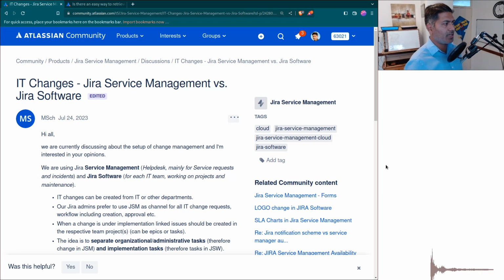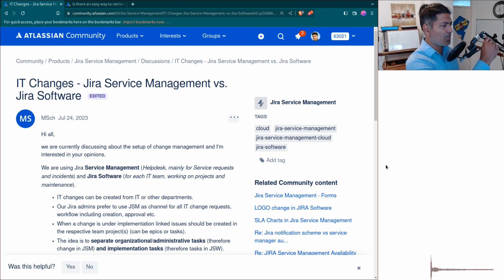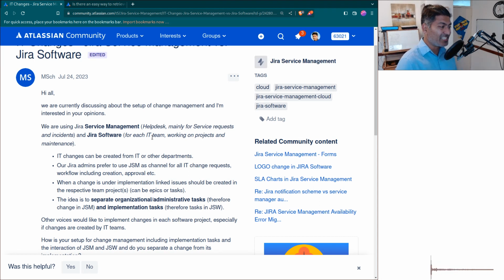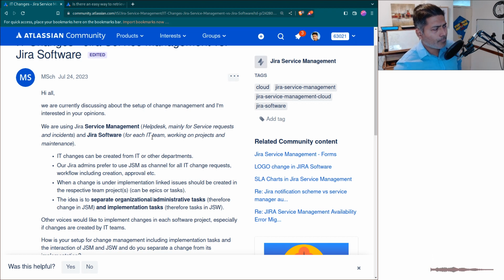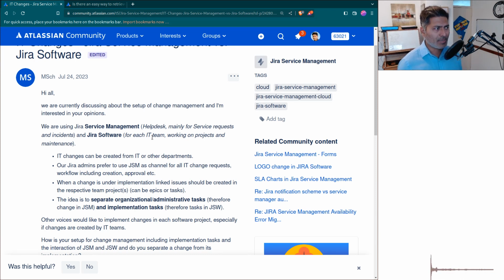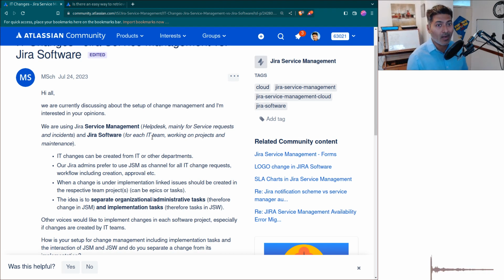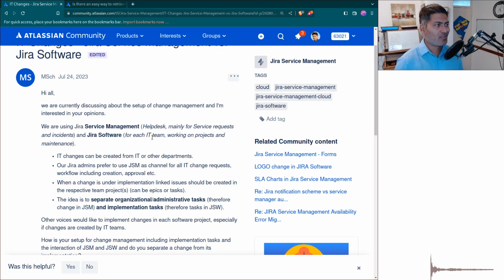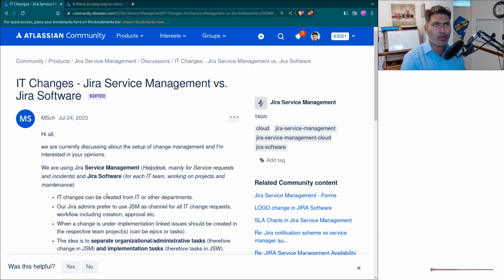GetAnswers - Change Management using Jira Service Management or Jira Software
You have to careful when changing the default filter sharing in your Jira instance.